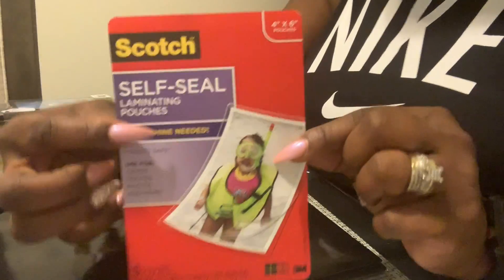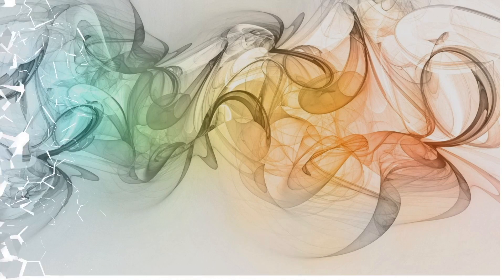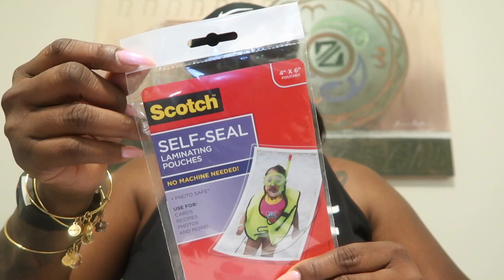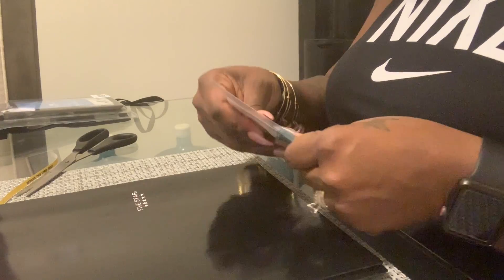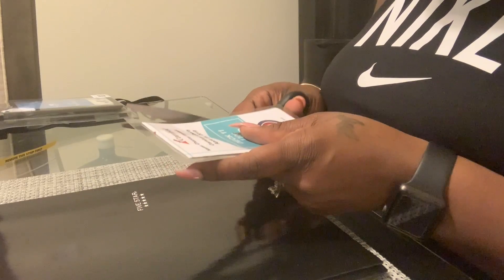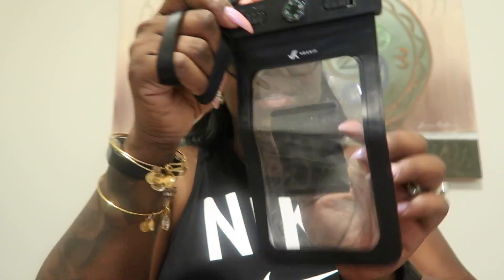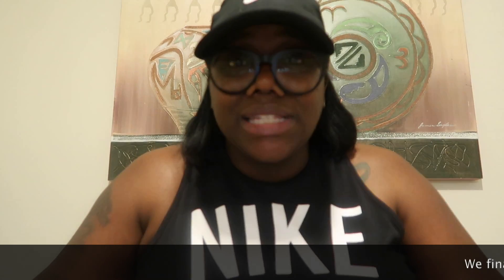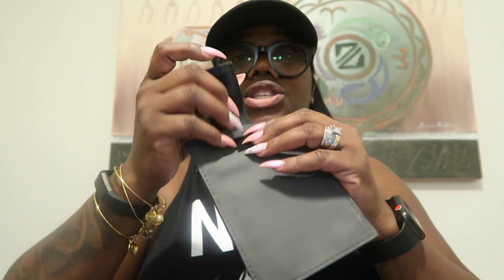Making Cruise Luggage Tags | Getting Ready For Your Cruise Vlog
I wanted to take the time to make a quick tutorial on how I create our luggage tags. I actually enjoy creating these and saving them after our journey.

Amazon Voxkin Waterproof Case:

(brand reviews, product reviews etc)

If you are a subscriber and want to send a card or words of wisdom of support you can now send it to us. All items will be shown and read on camera 😀
Dre and Chant TV

Also:
Dre and Chan TV
610 Pembroke Rd #10102

UCYFhhYMgQ2yZAQHs-jz9-nA